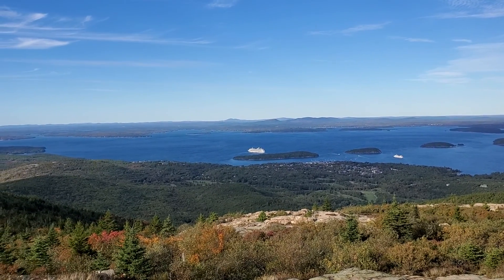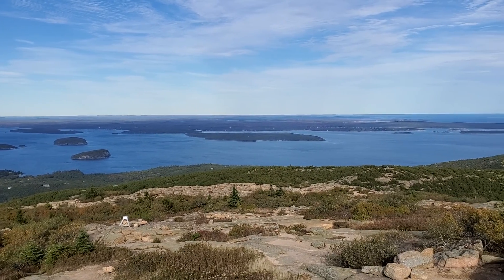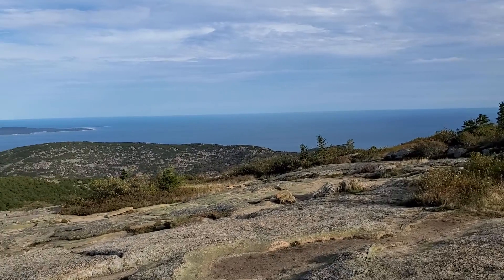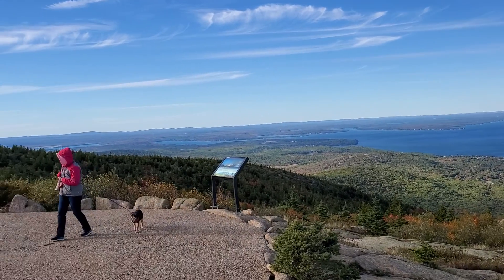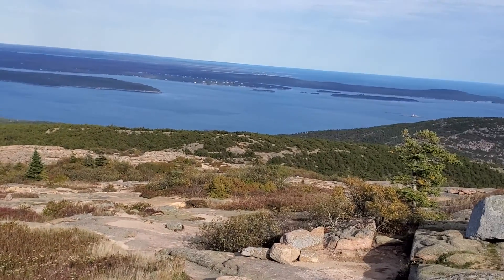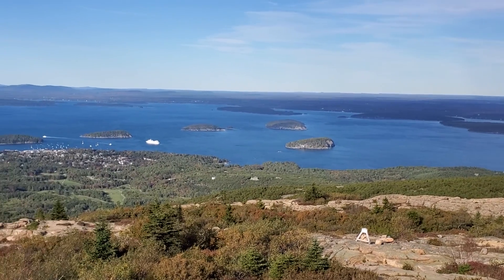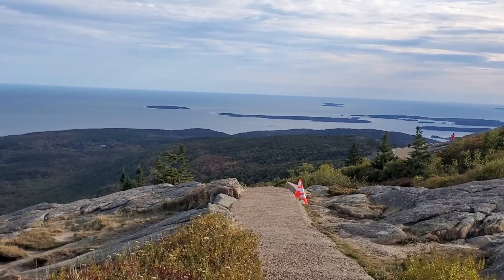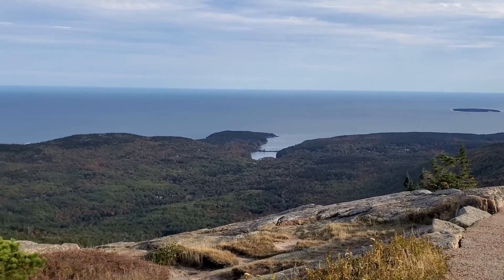Cadillac Mountain Acadia National Park